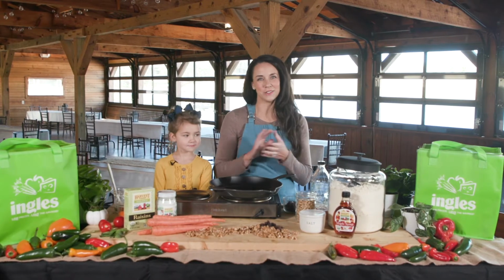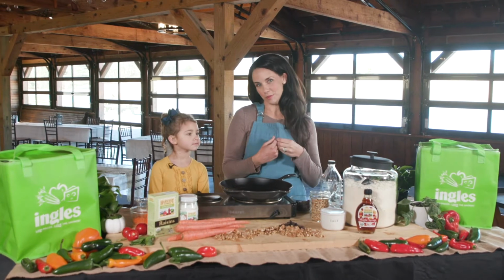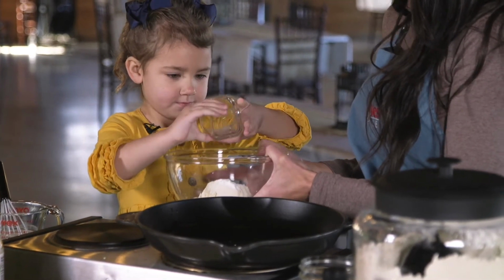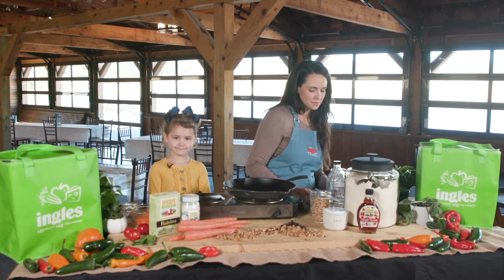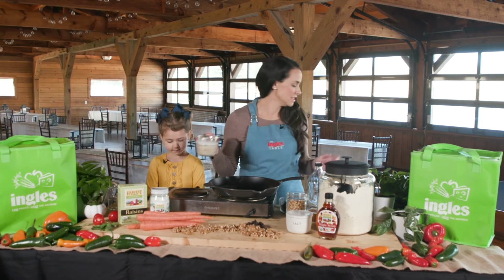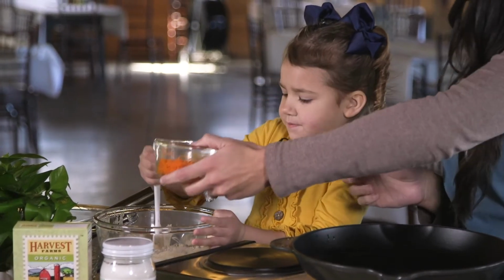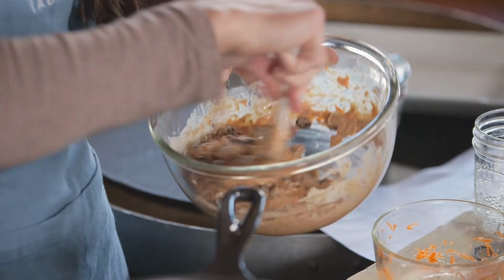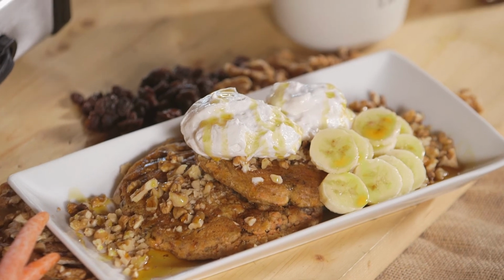Ingles Table Spring Edition 2021 - Angela Ramsey | Carrot Cake Pancakes